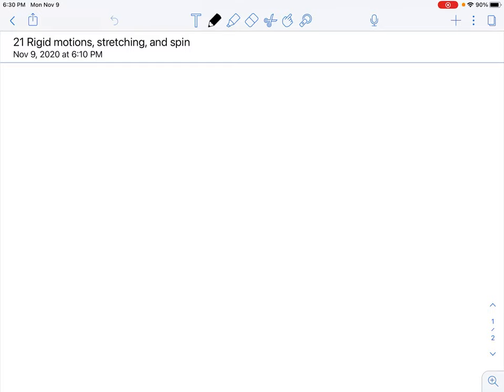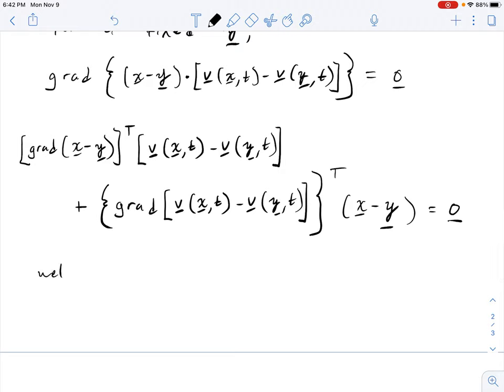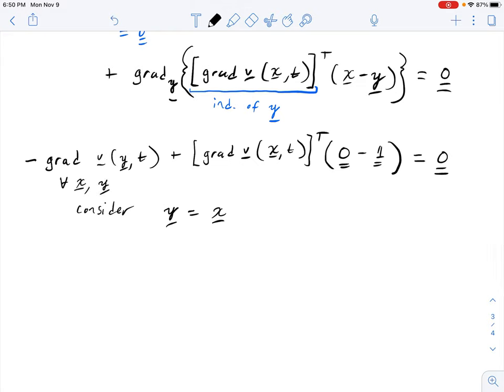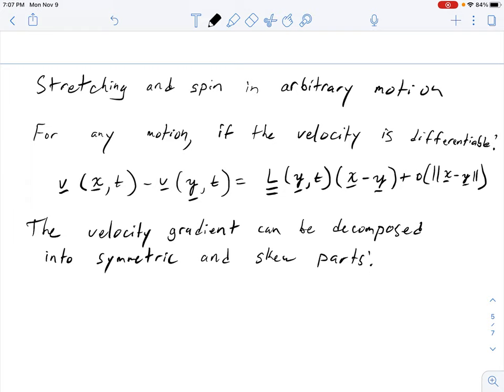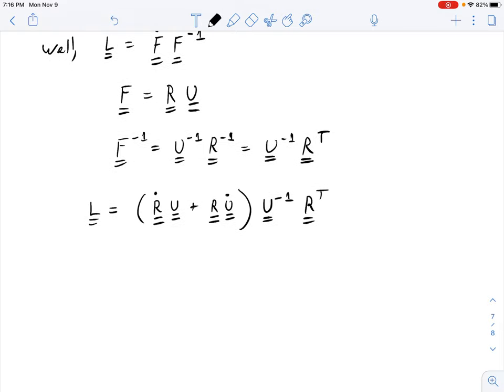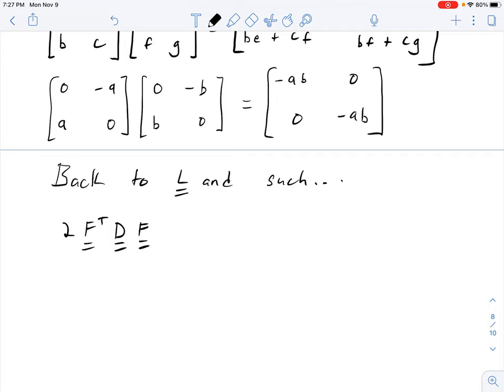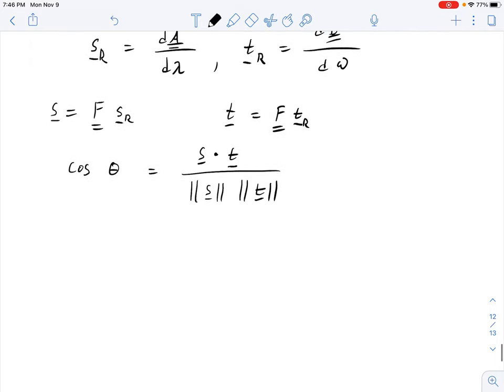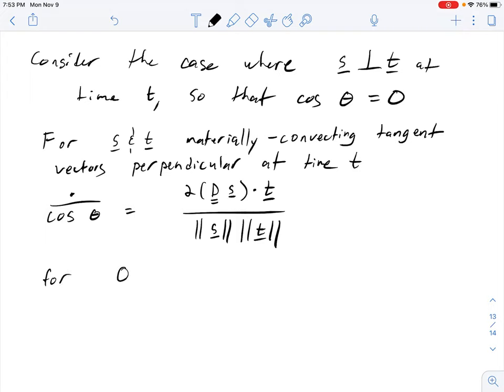Lecture #21 Rigid motions, stretching, and spin